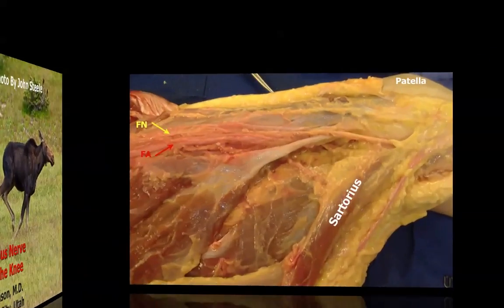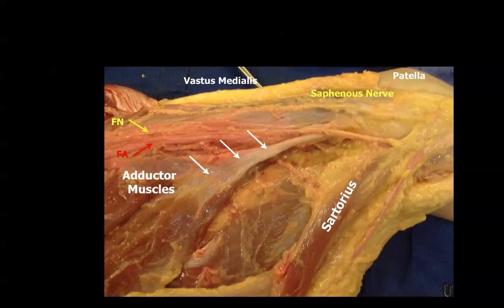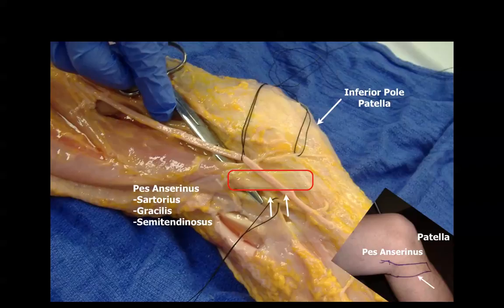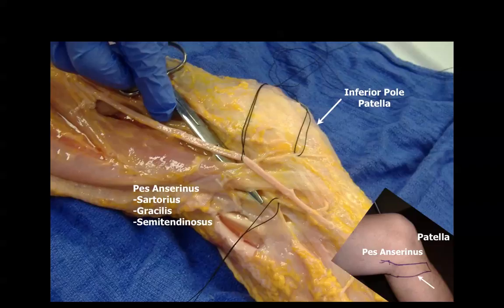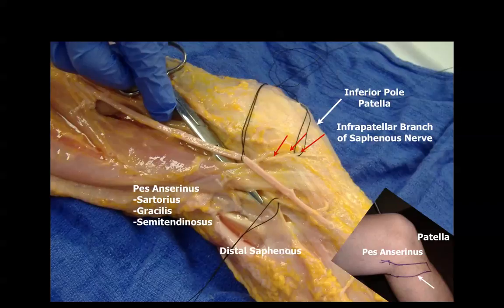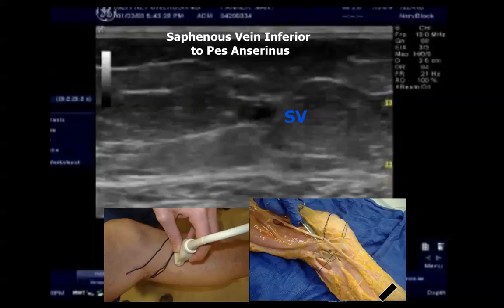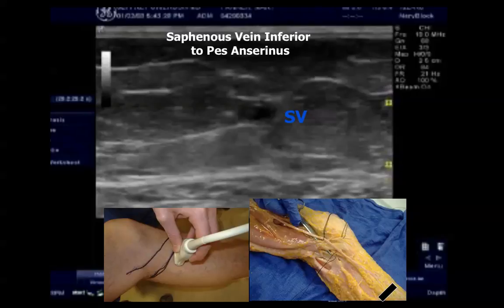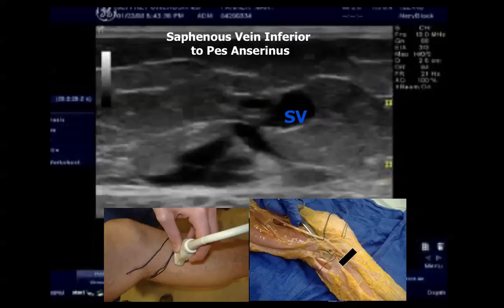Saphenous Nerve Below the Knee